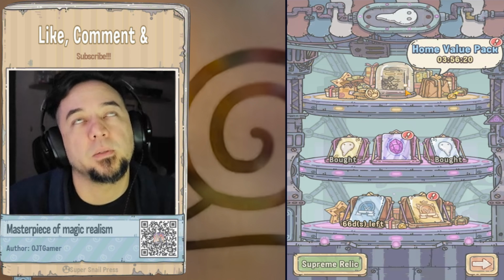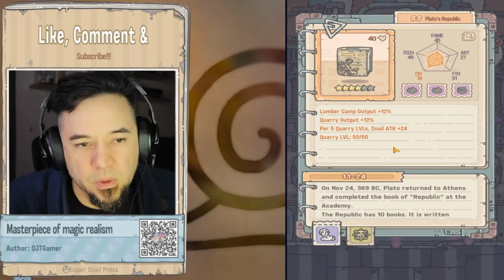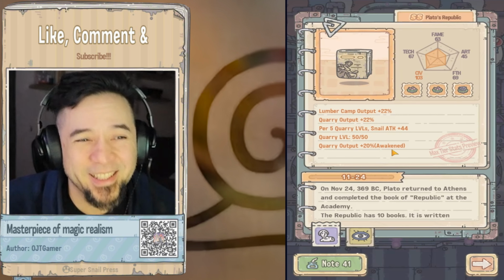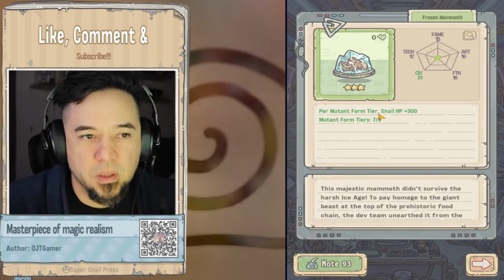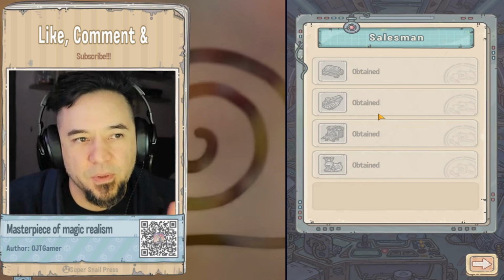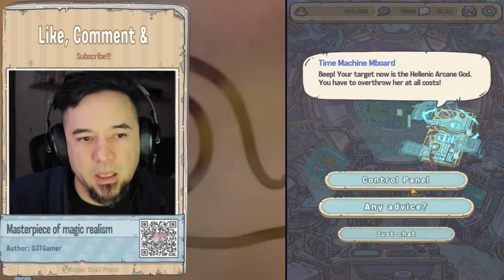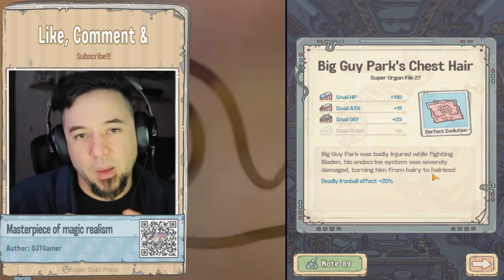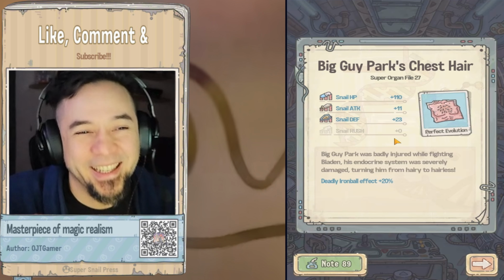Super Snail: Only Relics Pt2!!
Part 2 includes a few forgotten intel on Relics from part 1, but it's okay, more for part 2.  Remember, you are the one who chooses what you like!!!

Tell um OJT sent ya!!!

Expectations can be broken.  So, Expect nothing and you will NEVER be disappointed :)